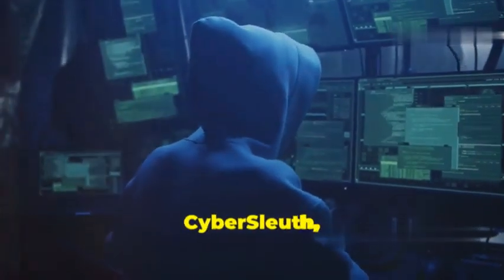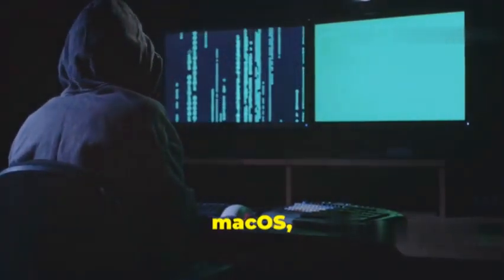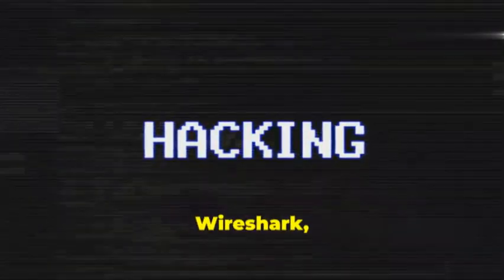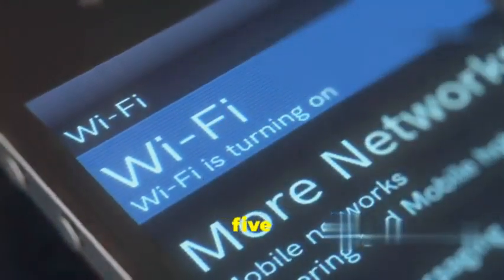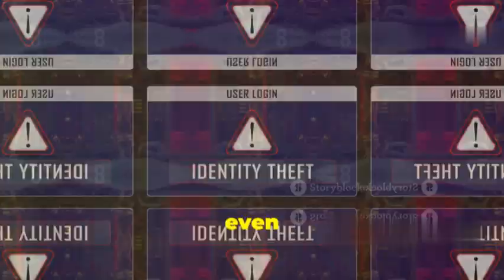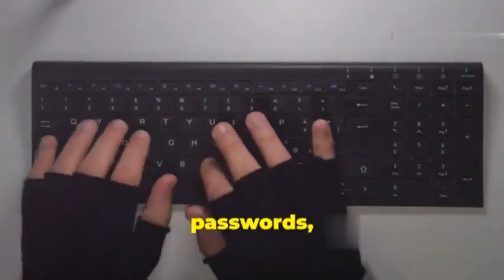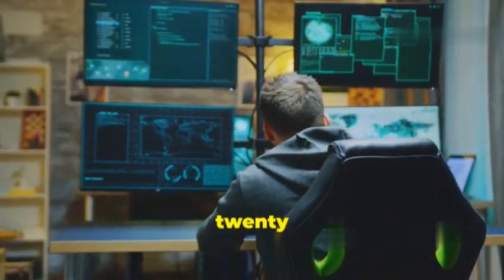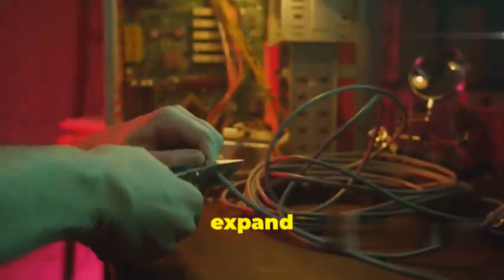Wi-Fi Security Tools Explained: Strengthen Your Network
In this video, we will be showcasing the top 10 must-know tools that every aspiring ethical hacker or cybersecurity enthusiast should be familiar with. These tools are commonly used for testing the security of Wi-Fi networks and understanding potential vulnerabilities.

By watching this video, you will gain valuable insights into the world of cybersecurity and learn how these tools can be used ethically to enhance network security. Whether you are a beginner or an experienced professional, this compilation of tools will provide you with a comprehensive overview of the essential Wi-Fi hacking tools.

Make sure to watch till the end to discover these powerful tools and how they can be utilized responsibly. Let's dive into the fascinating realm of Wi-Fi hacking tools together.

OUTLINE:
00:00:00 Intro
00:00:19 Aircrack-ng
00:00:40 Wireshark
00:00:58 Kali Linux
00:01:18 Wifite
00:01:37 Reaver
00:01:58 Fern WiFi Cracker
00:02:19 Airgeddon
00:02:35 WPS Connect
00:02:53 Hashcat
00:03:13 Bettercap
00:03:35 Outro